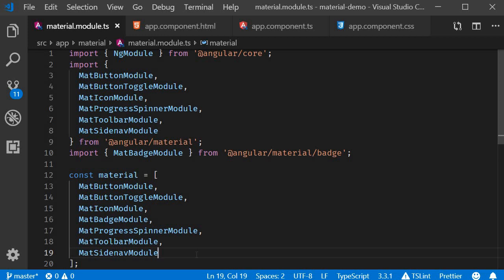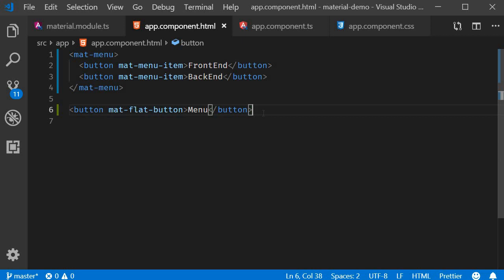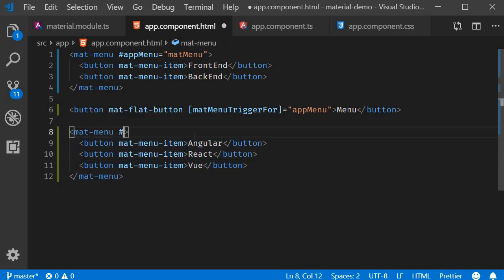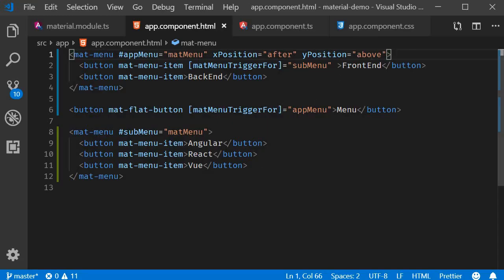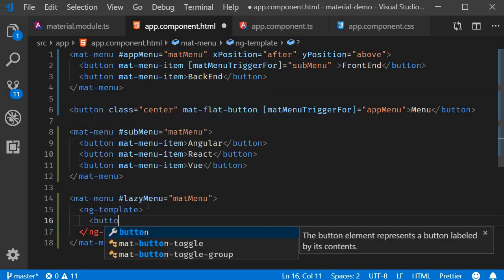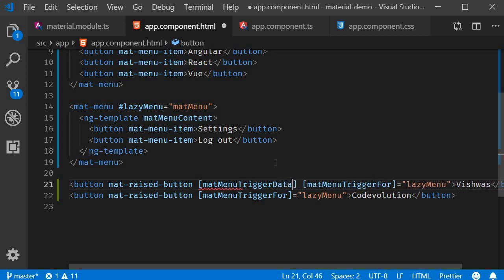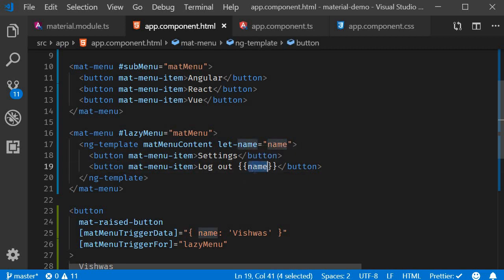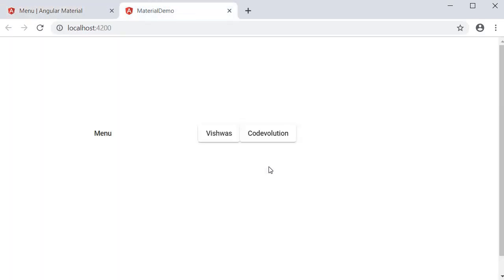Angular Material Tutorial - 12 - Menu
Menu in Angular Material